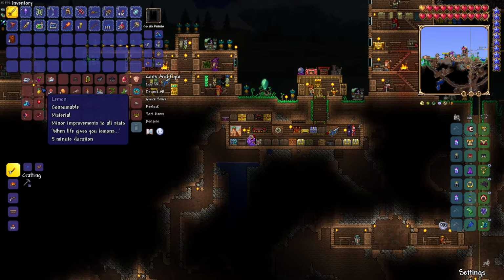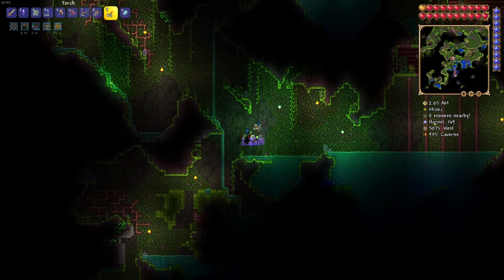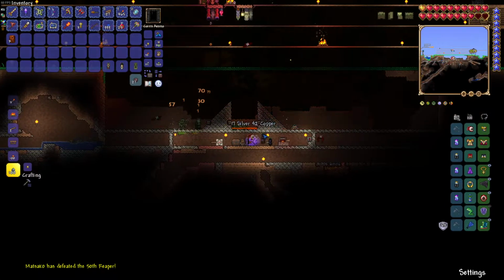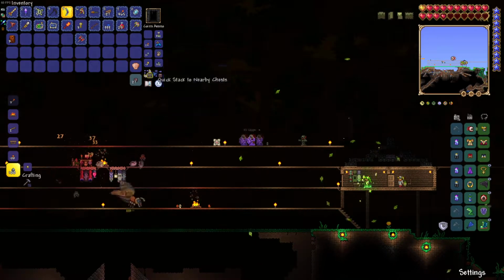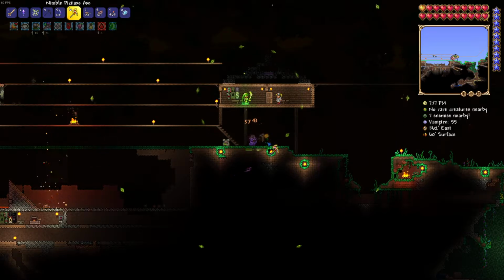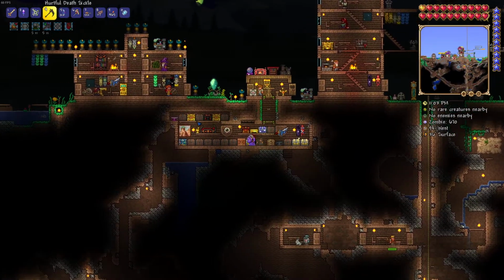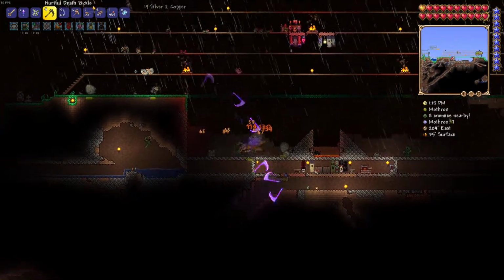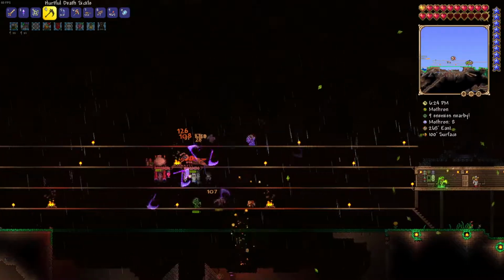TRYING TO GET THE BROKEN HERO SWORD (but failing real bad) | Terraria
YES, no